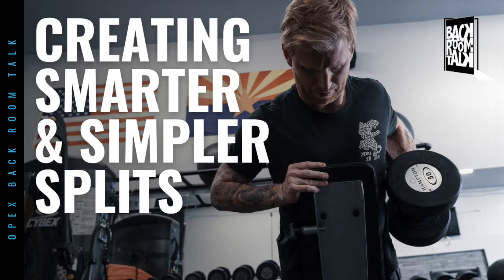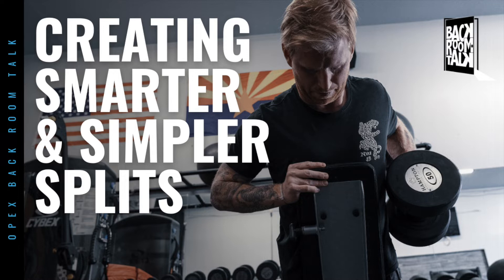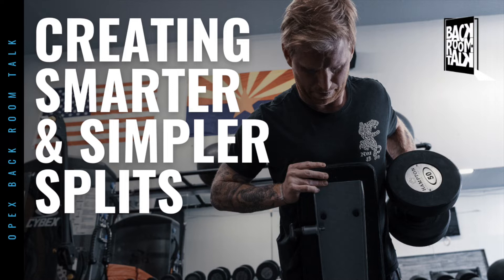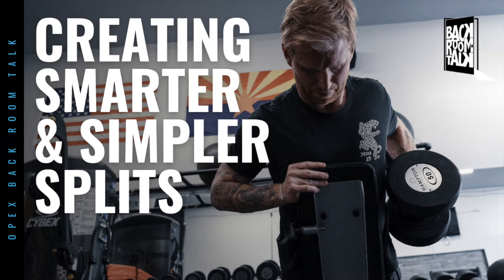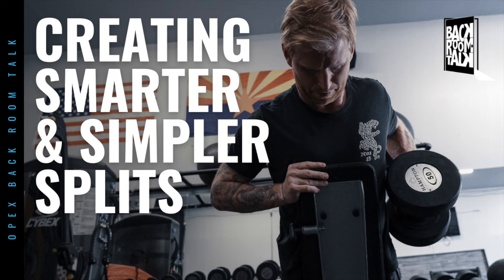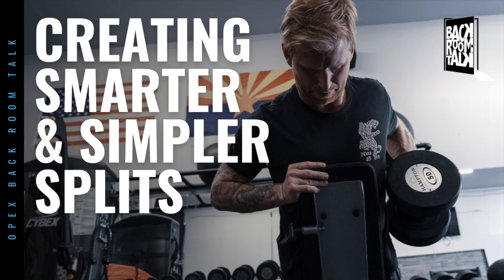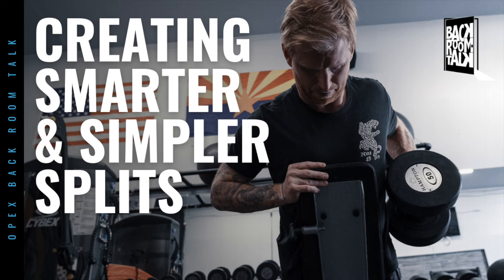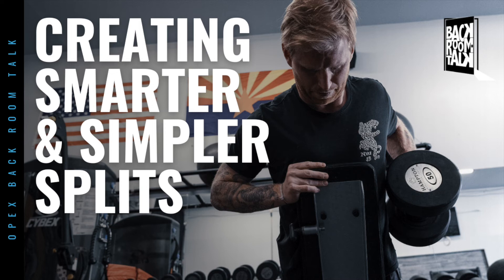#87 - Creating Smarter & Simpler Splits | Back Room Talk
The training split lays the foundation for everything you write in program design… but too many coaches either overcomplicate the split, or skip this crucial step altogether.

In this week’s episode of Back Room Talk hosts Carl Hardwick and Georgia Smith share how to create training splits that are both simpler and smarter.

00:00 - 2:00 Opening
2:00 - 2:55 Intro to training splits
2:55 - 7:25 Smarter vs simpler training splits
7:25 - 32:05 What are splits and why are they important?
32:05 - 35:25 What you need to lay out a split
35:25 - 1:05:55 The process of writing a split for beginner, intermediate, and advanced clients
1:05:55 - 1:09:28 Closing remarks

OPEX Fitness is the education provider for coaches seeking career success, longevity, and fulfillment. Our mission is to increase the value of the fitness coach. Through our coaching education and fitness business mentorship, we provide coaches with the tools needed to professionalize their passion.